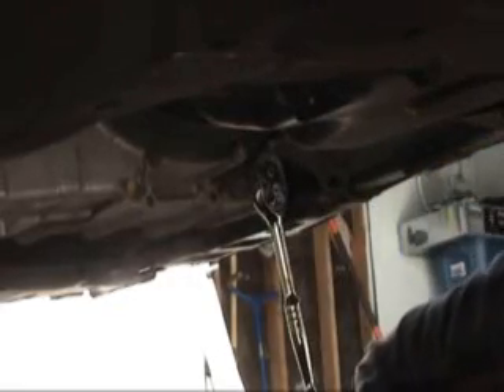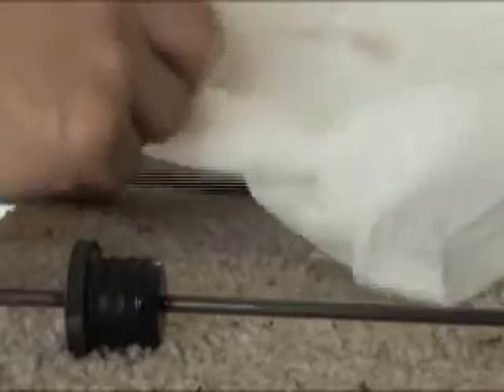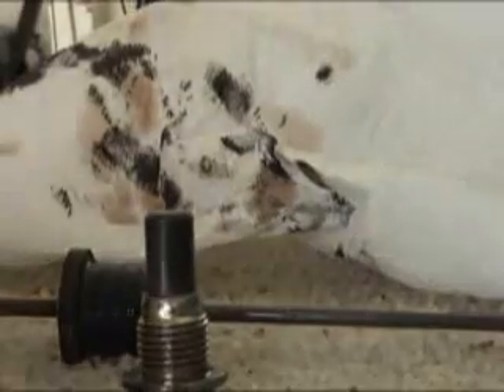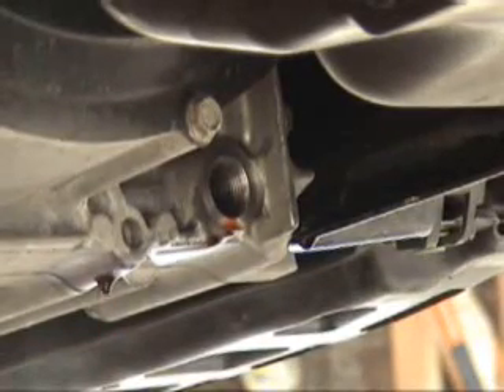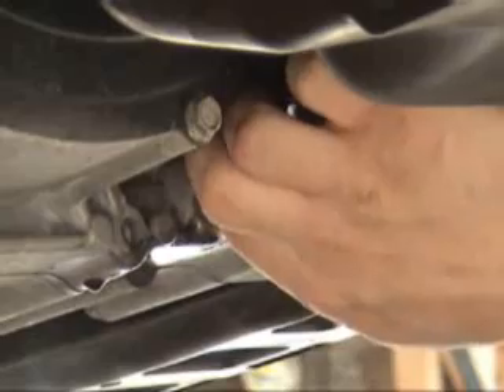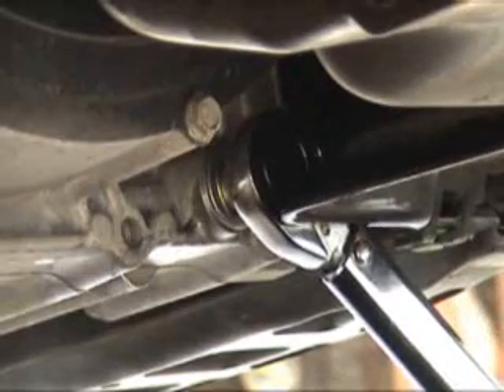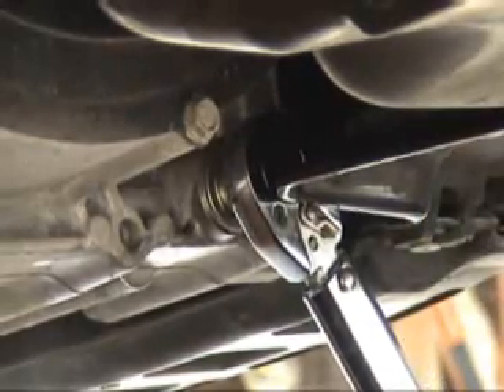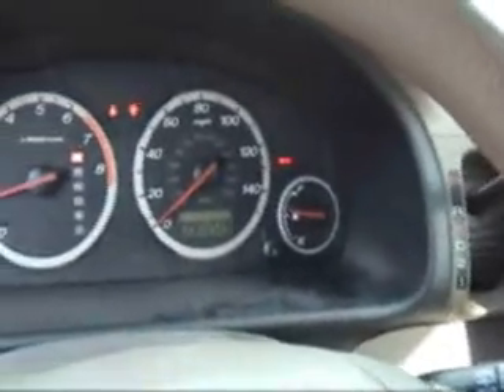2003 Honda CRV automatic transmission fluid replacement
2003 Honda CRV automatic transmission fluid replacement